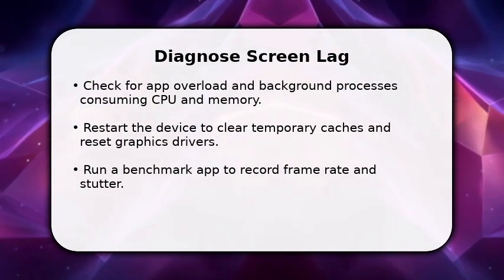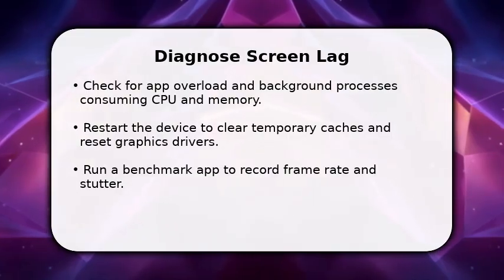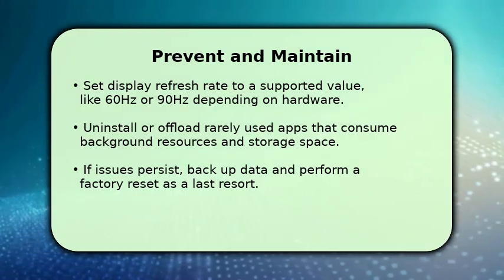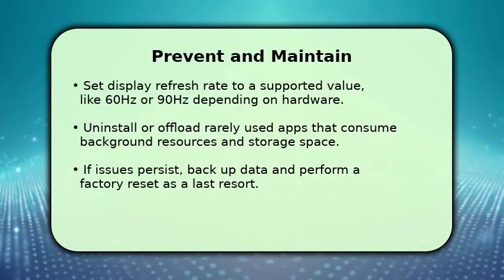How to Fix Screen Lagging (easy Method)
How to Fix Screen Lagging (easy Method) | 🔒 Surfshark VPN Deal — Stay private and secure. $1.99/mo + 3 Months Free ▸

Discover an effortless way to eliminate screen lag on your device. This quick tutorial guides you through simple steps, ensuring smoother performance and a more responsive experience.

fix screen lag, reduce latency, improve display speed, smooth scrolling, device optimization, quick fix for lagging screens, enhance touch response, streamlined computing, performance troubleshooting, lag reduction techniques